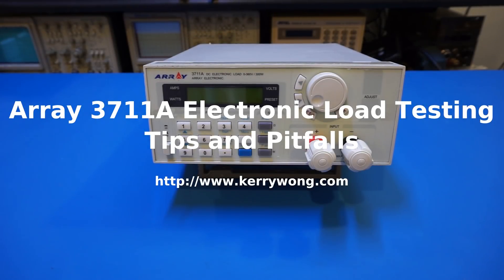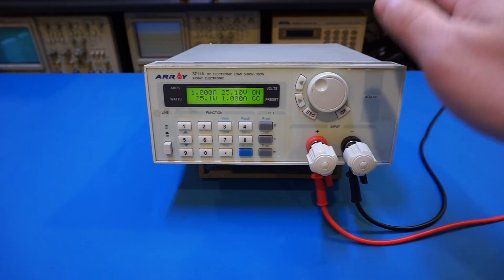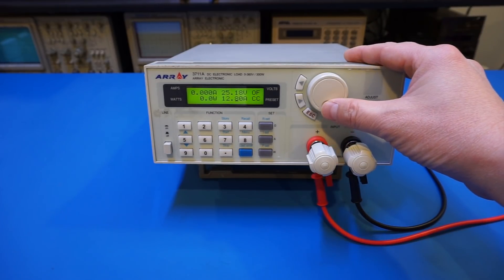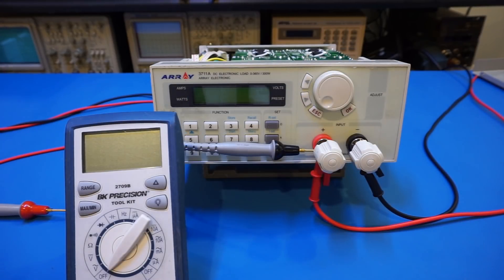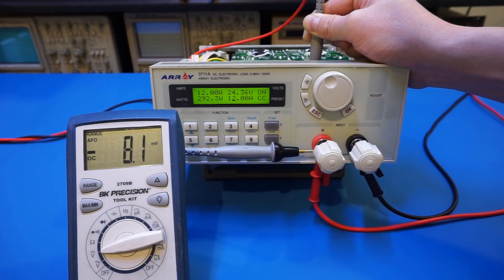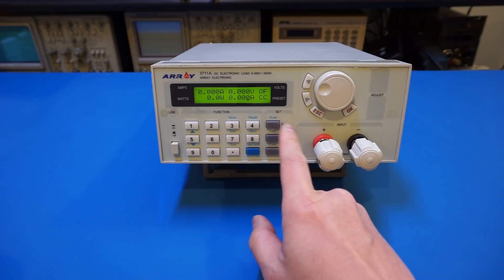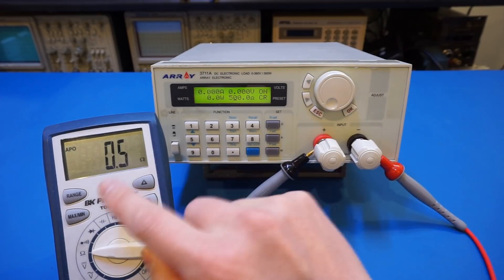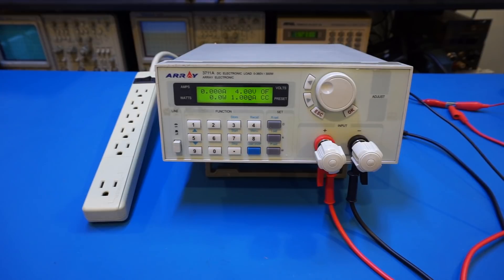Array 3711A Electronic Load Testing – Tips and Pitfalls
In this video, I did some testing with my Array 3711A electronic load, including the voltage drop, lowest supply voltage. I also demonstrated using it with a power supply to form a poor man's two quadrant power supply.